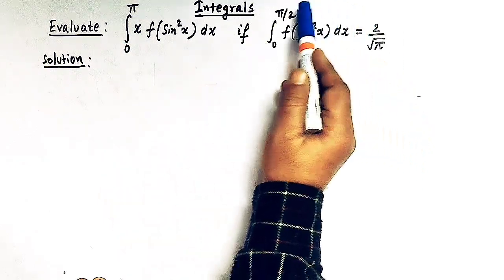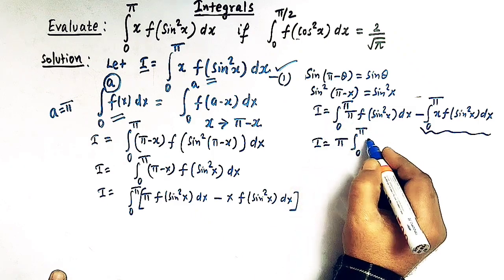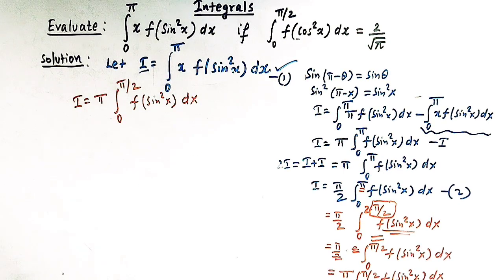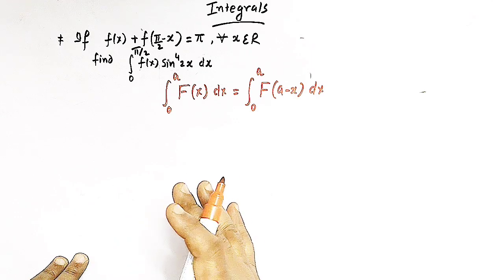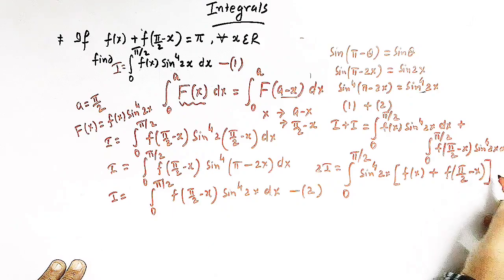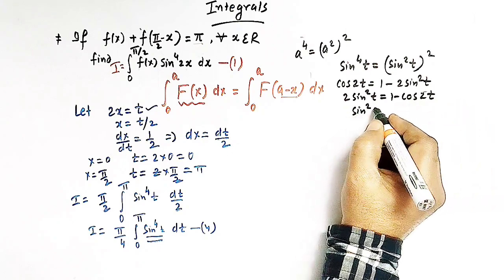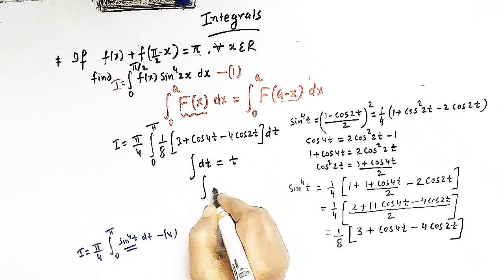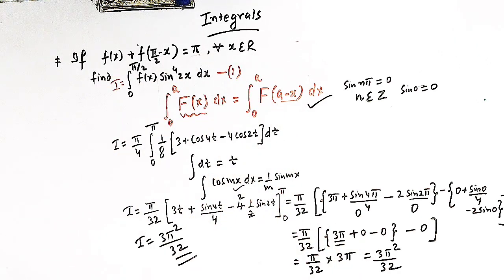(( Definite Integrals)) ~ Properties of definite integrals _ Evaluating Integrals.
How to evaluate definite integrals using Properties of definite integrals.